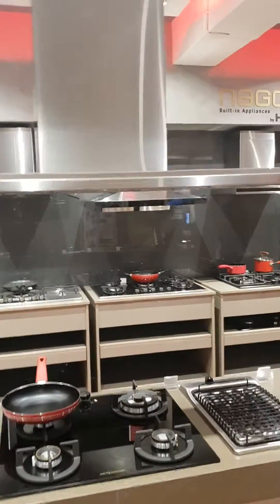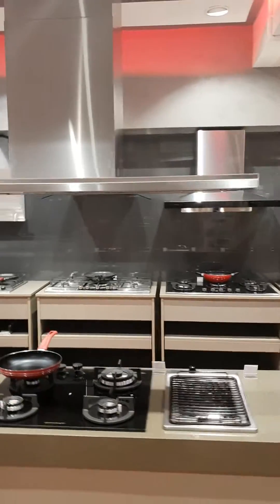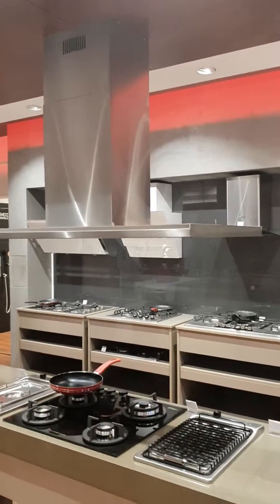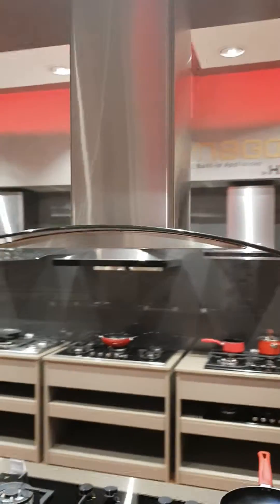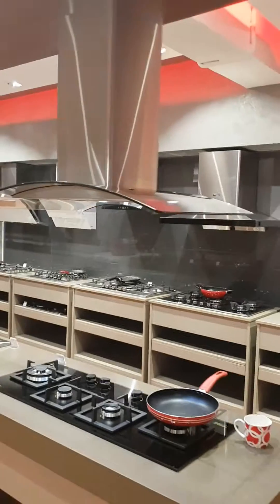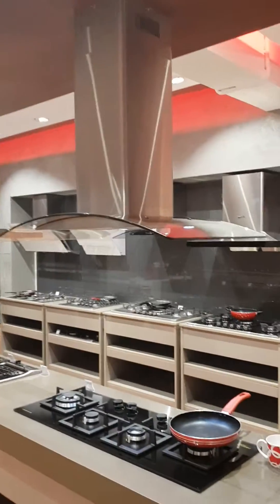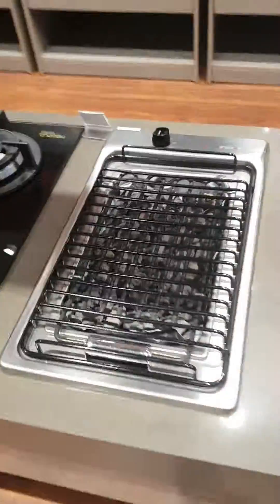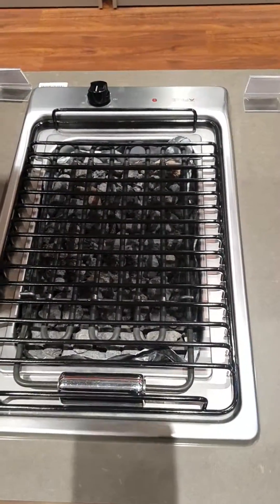Nagold Hafele Chimney Models and Designs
Nagold Hafele Chimney Models - Supplied and Installed by Design Indian Kitchen in Delhi & Gurgaon